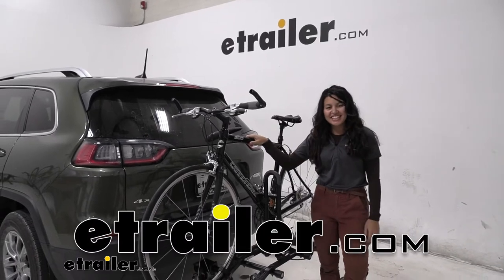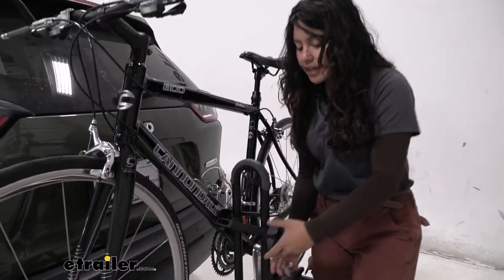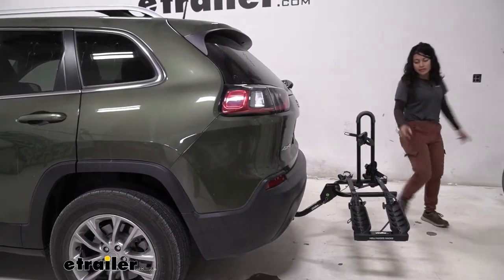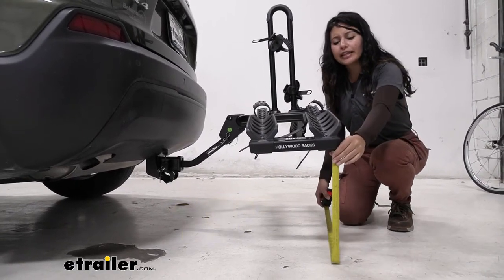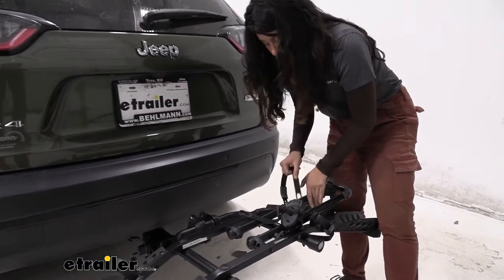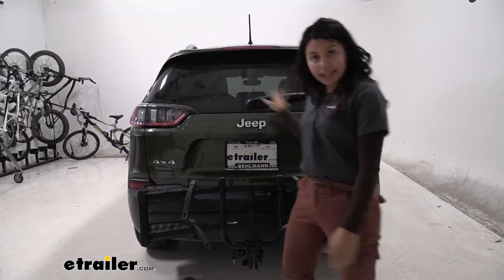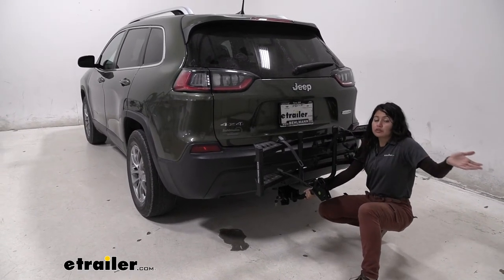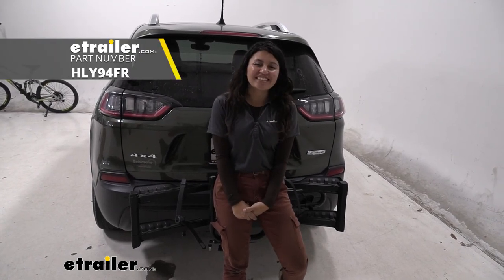Installation Guide for the Hollywood Racks Destination Bike Rack for 2 Bikes on a 2020 Jeep Cherokee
Hi everyone. It's Evangeline here at etrailer. And today, we'll be taking a look at our Hollywood Racks Destination 2 bike platform rack right here on our 2020 Jeep Cherokee. So, the Hollywood Racks Destination is probably gonna be one of the lightest bike racks that you can find that also has some pretty decent features. So, definitely an upgrade from the Swagman XC2, which is even lighter but even more bare bones. Here, you have a pretty cool frame design and some pretty decent height.

So, we'll take a look at this bike rack just to see if it's a right fit for your bicycles as well as your Jeep Cherokee. So, this does have a weight capacity of 35 pounds per bike. If you have your slightly heavier bikes, you may wanna go up to the Swagman Chinook, or if you have your heavy electric bikes, you might wanna consider something like the Swagman E-Spec. Now, let's talk about the way our bike is mounted to this bike rack. So, we have two wheel straps, one for each wheel, and then we have our frame mount.

So, that frame mount is unique in its design in that you can move it however you wanna move it. So, if you wanna go up and down, or side to side, as well as around, you can do so, which shows how this works with bikes of different shapes and different sizes. So, to take the bike off, you start at the wheel straps. So, you press this lever right over here. That goes in, and then you pull that strap up and then out.

And try to leave it to the side as much as you can, just so it doesn't get caught up in your spokes. Now, we go over to the frame mount. So, you're gonna have to support your bike with kind of one hand as you release this, press that button, push that out. And now, it's just a slight lift over that mast, and you're ready to go on a bike ride. When your bikes are off of the bike rack, I highly recommend just putting those straps away.

One, because it looks nice and neat, and two, it just helps the straps stay effective a lot longer cause then they're not flopping around in the wind as you drive around. And with the bike off, we get to take a closer look at the cradles. Now, we started calling these cradles the wings of the bike rack just because of the way they're shaped to accommodate your different wheel bases. Let's take a closer look at this one right here. Notice how it shapes with angled downwards. The maximum tire width you can fit on here is, well, you can fit your small tires and your wider tires of up to three inches. You have this strap over here, which can move for those different wheel bases. It also has that cushion on top just to give you some extra strength as well as to prevent those scuffs and scratches. Now, with anything mounted to your hitch, there's gonna be some length added to the back of your vehicle. So, we're gonna take some measurements just to see exactly how much. Measuring from our bumper right there to the furthest point, which is gonna be by these white reflectors, it sits at 22 3/4 inches. So, a pretty compact bike rack. Now, whenever you're backing into your garage or trying to park into a tight spot though, please remember that measurement and don't forget that you have both a bike rack and bikes behind you. Now, let's take a look at ground clearance. So, I'm gonna take three different measurements. The first is gonna be here at the center and the furthest point of our bike rack, that's 19 inches. Now, at the end of the wings, it sits at about 14 1/2 inches. And right where our shank is, it sits at about 10 3/4 inches. So, ground clearance is important whenever you go up your steep inclines, like your driveways or your hills, just because your front will go up, your back will go down. And since your hitch is kind of low on the Jeep Cherokee, you'll want pretty much any hitch accessory that has a shank rise, so that's what this is. It rises up a little bit, so that your bikes sit higher up off the ground. Now, if you're not planning on taking your bikes out, what you can do is fold the bike rack up just to make it a little bit more compact. This is also gonna be the position you'll have it at when you store it in your garage. And it's also small enough that you can even store it in your trunk. So, what we're gonna do is we have this knob over here, just rotate that knob just enough to loosen this stand, and don't forget to tighten that back down. Once that